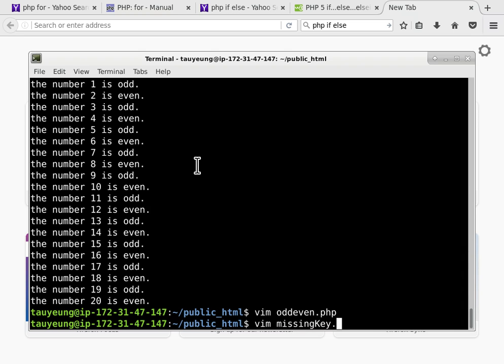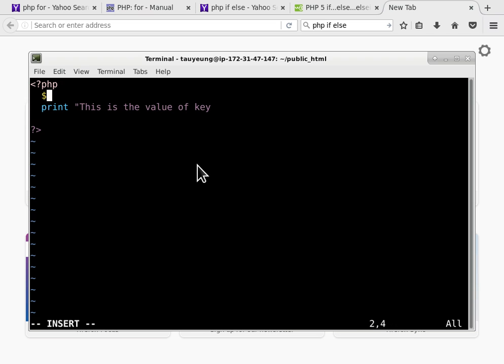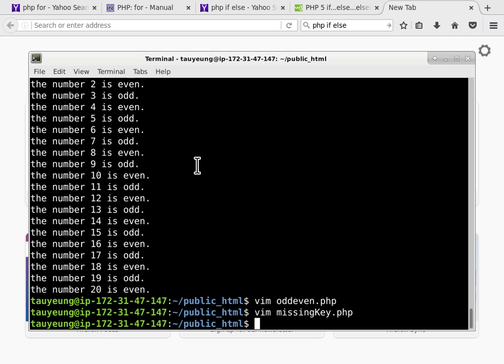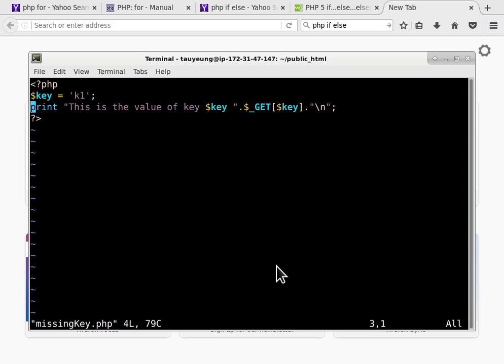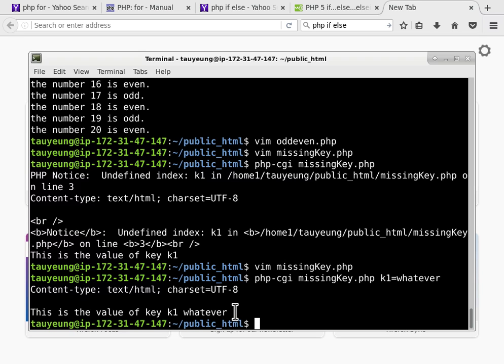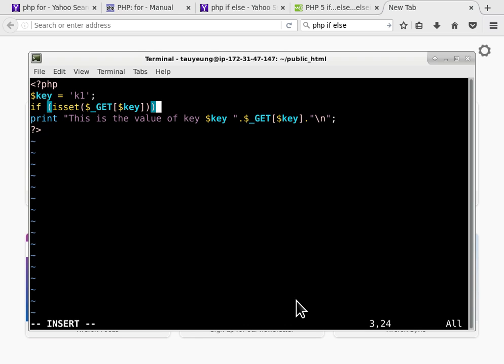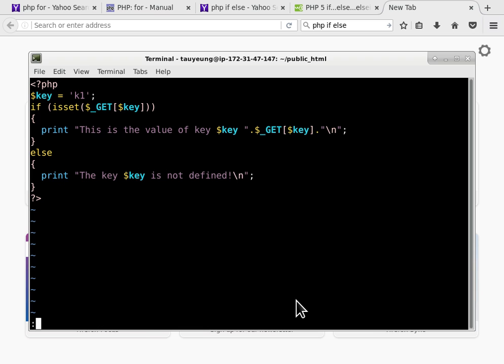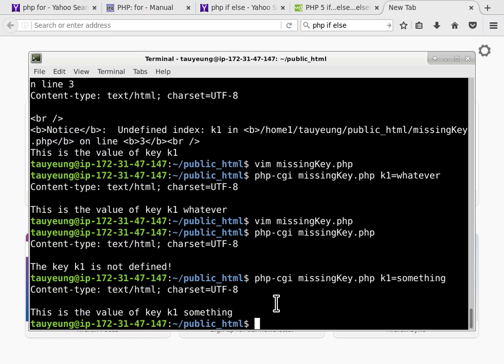20170916 cisw410 undef key